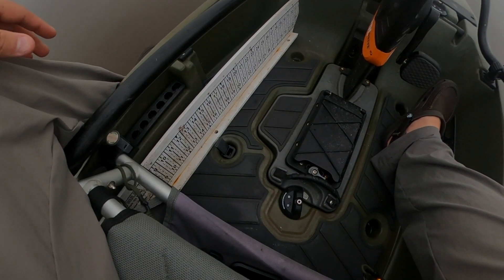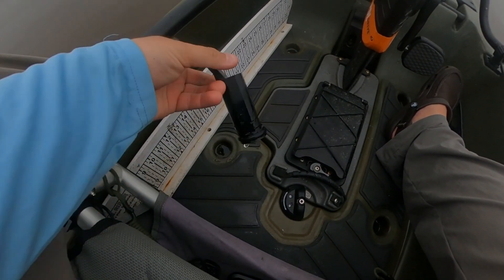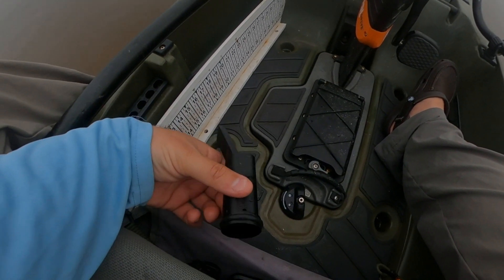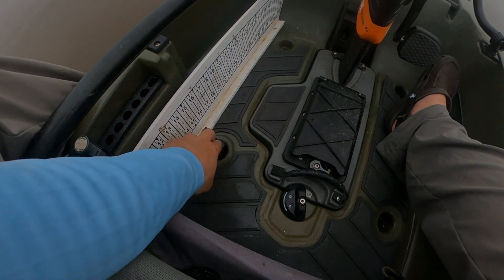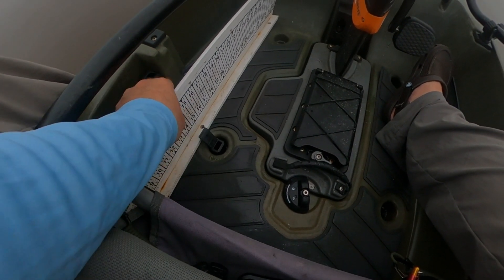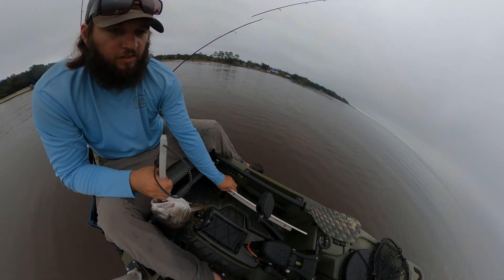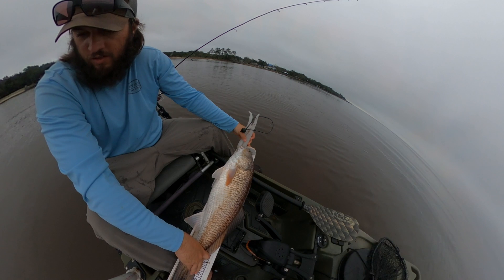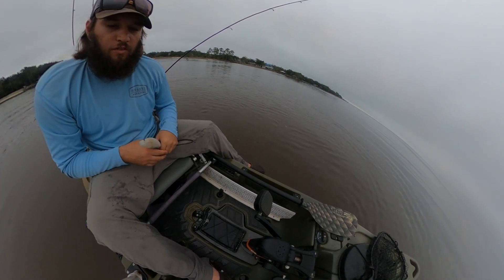Storing Your Measuring Board on a Kayak (Old Town Predator PDL)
Amazon Links

Our Story

Our Approach